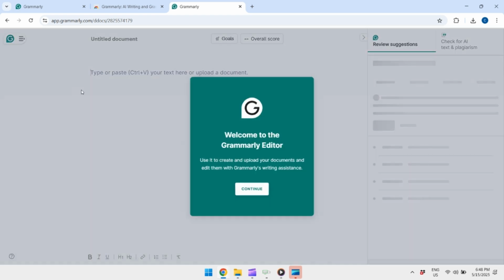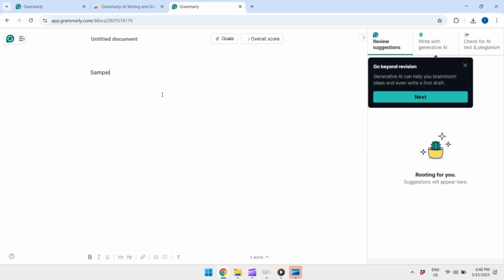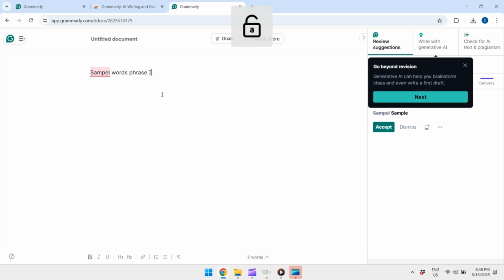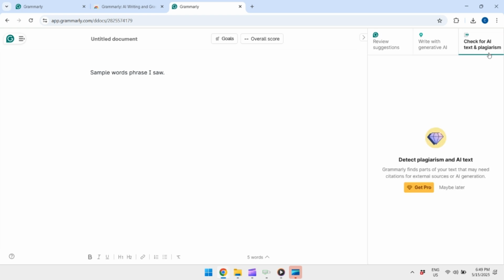How to Check Plagiarism on Grammarly 2025 (RIGHT WAY)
Want to make sure your content is 100% original? In this quick tutorial, you’ll learn how to check plagiarism on Grammarly—step-by-step using the Grammarly Premium plagiarism checker.

We’ll show you how to upload or paste your text, run the scan, view detailed results, and fix flagged sections. Perfect for students, writers, bloggers, and professionals who want to ensure originality and avoid accidental plagiarism.
Watch till the end for bonus tips on interpreting the plagiarism score and using Grammarly more effectively.